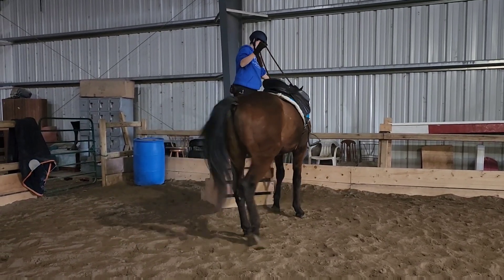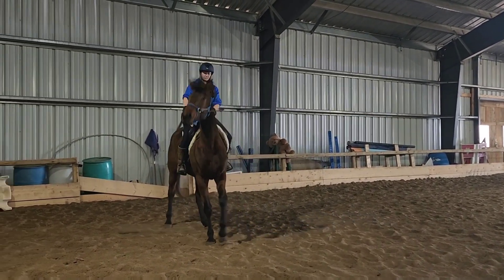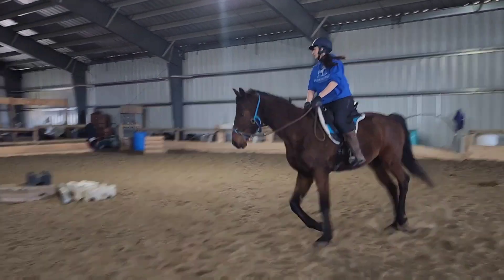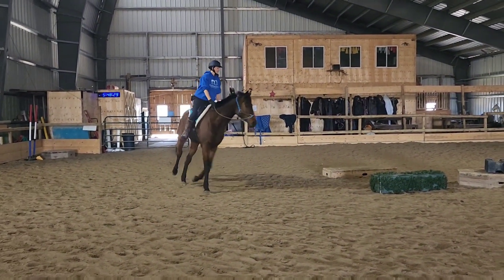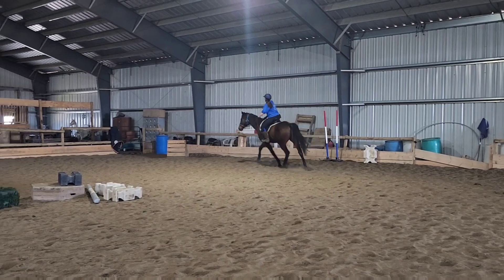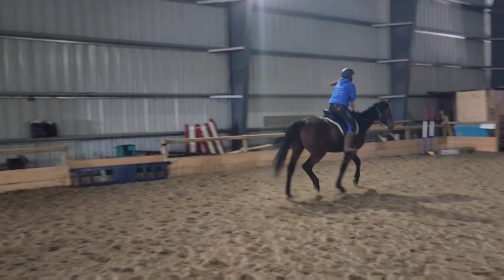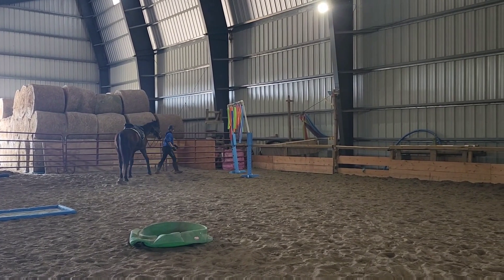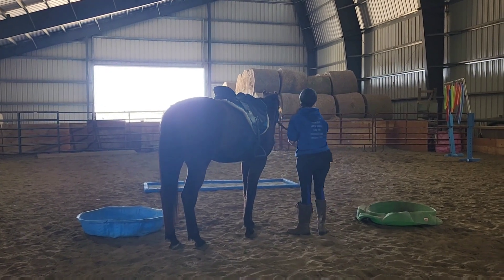The good, bad and ugly... off the racetrack with King, a glimpse of what we're starting with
King is my Thoroughbred for the 2022 makeover and this is the first ride that we'll ride canter, some little jumps, a lead change and use a saddle and bridle together.